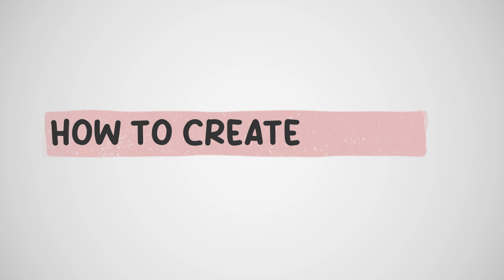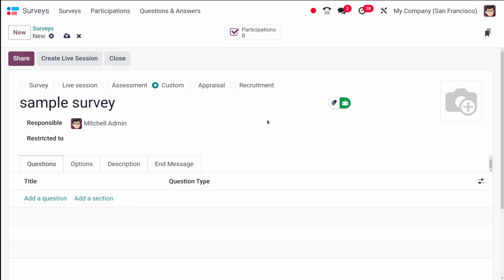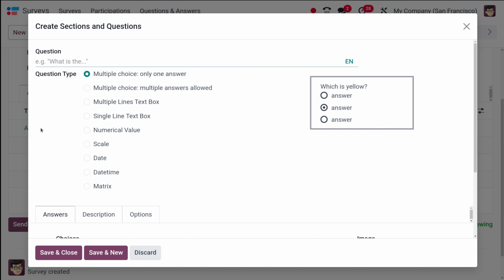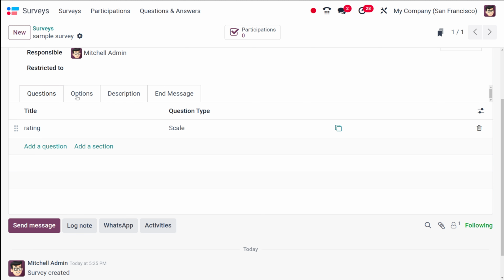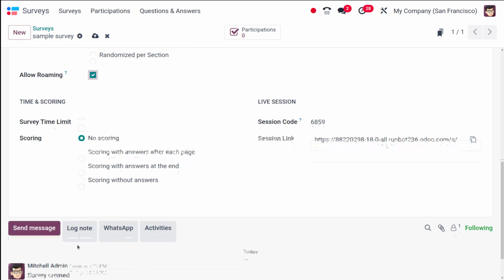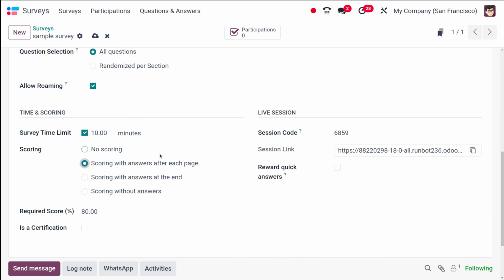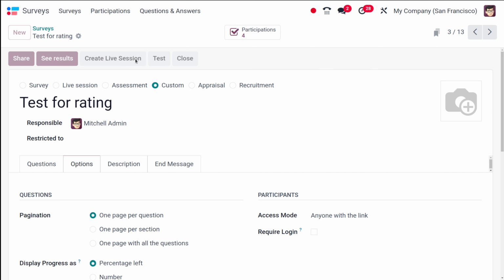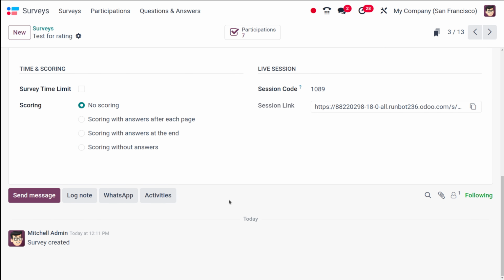How To Create A Survey In Odoo 18 Survey | Odoo 18 Functional Tutorials | Odoo 18 Features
Learn how to create a survey in Odoo 18 step by step. In this video, we’ll show you how to set up a new survey, add different question types, apply scoring or conditional logic, and share it with your audience. Whether you want to collect customer feedback, employee responses, or market research data, Odoo’s Survey module makes it easy.

By the end, you’ll know how to design professional surveys, publish them, and track responses directly inside Odoo.